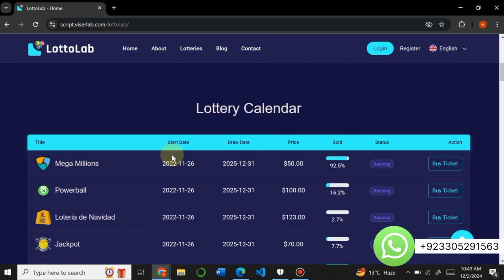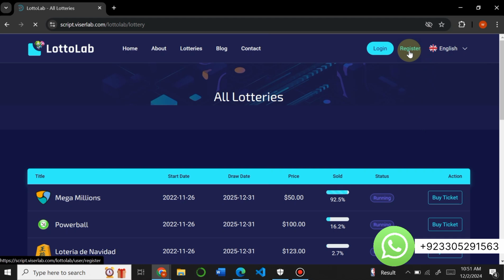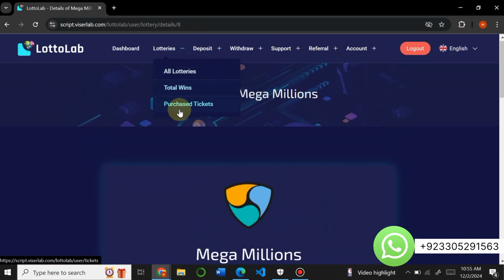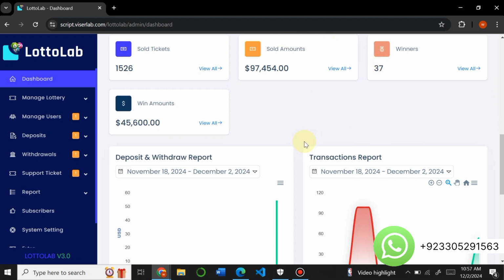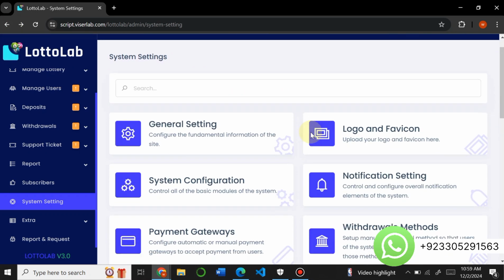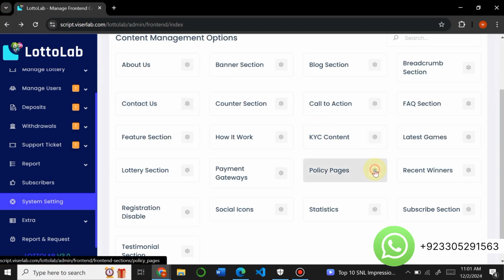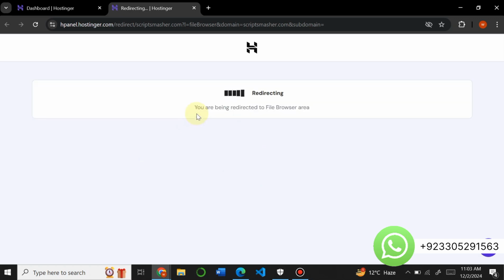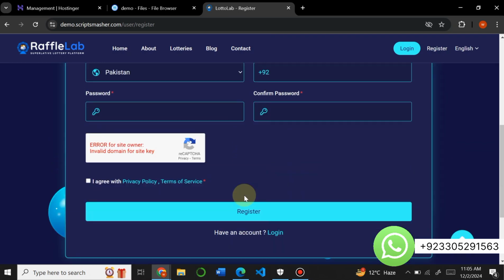LottoLab Lottery Investment Website Script || Make Your Own Lottery Investment Plateform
Are you looking to create your own lottery investment website? In this video, we will guide you step-by-step on setting up the LottoLab Lottery Investment Website Script. Learn how to build a professional and user-friendly lottery investment platform with an admin panel.

With LottoLab, you can kickstart your lottery business in no time. Watch this tutorial for a complete walkthrough, including installation, features, and customization tips. Perfect for beginners and professionals alike!

📌 Key Highlights:

Overview of LottoLab Script features
Step-by-step installation guide
Tips to customize and manage your platform
Create a profitable lottery investment website

💡 Why LottoLab?

LottoLab is one of the best PHP scripts for building secure and reliable lottery investment platforms. With advanced features and an easy-to-use admin panel, you can offer your users a seamless experience.

LottoLab script
Lottery investment website
LottoLab PHP script
Lottery platform tutorial
How to make a lottery website
Create lottery investment website
Lottery script installation
LottoLab setup guide
Lottery business platform
Online lottery website

LottoLab lottery script
Create lottery platform
Lottery investment website tutorial
Build lottery business website
Best PHP script for lottery platform
Start lottery investment site
Lottery website with admin panel
Online lottery platform development
Make your own lottery website
Lottery website source code